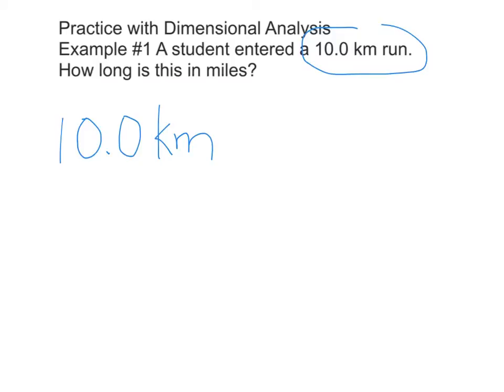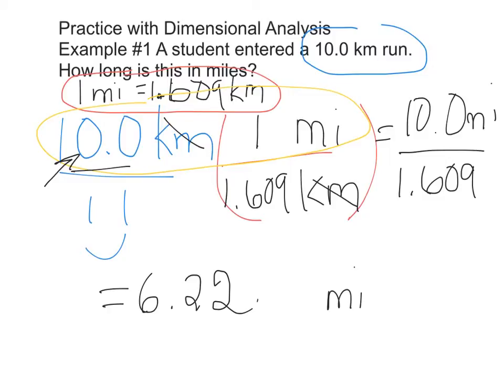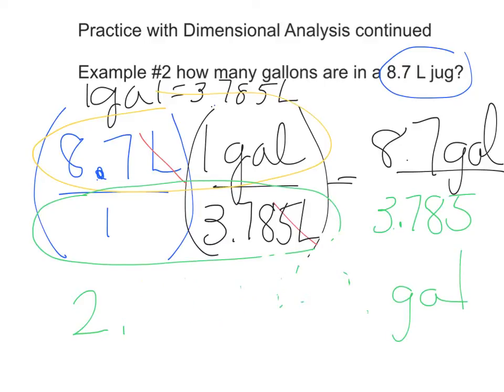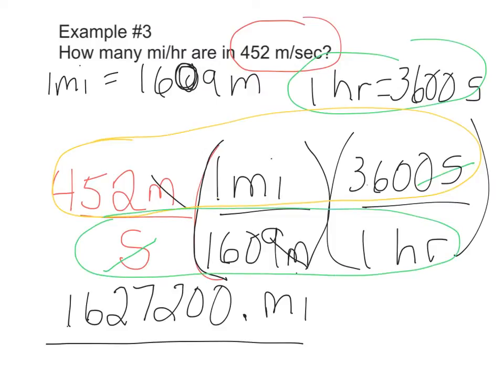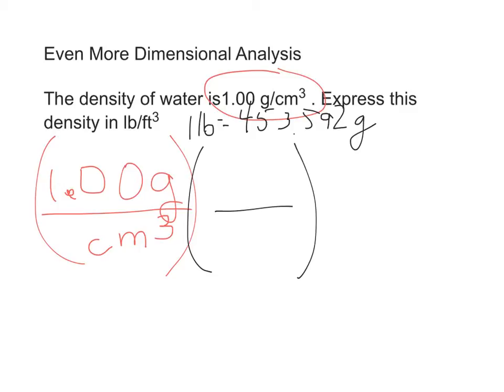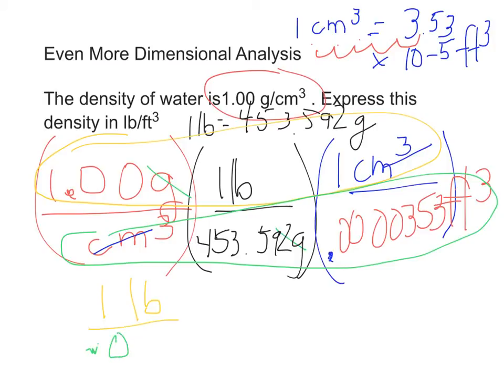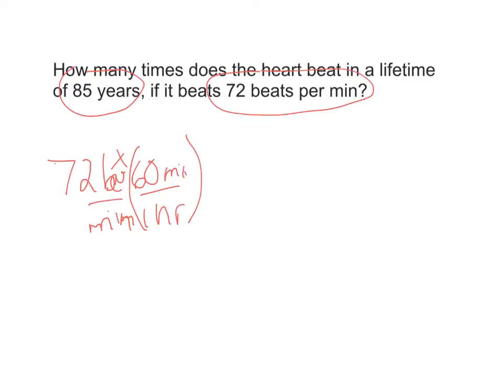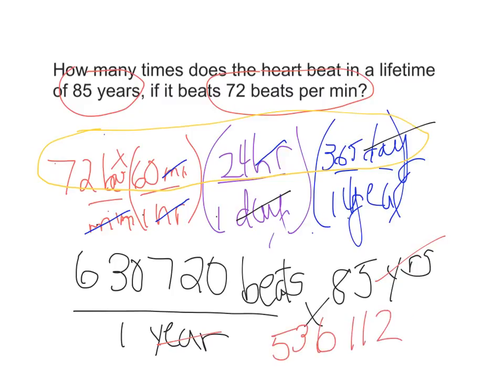Video Showing Dimensional Analysis